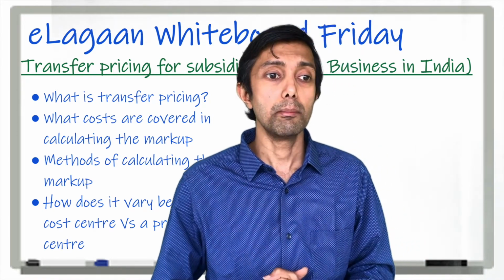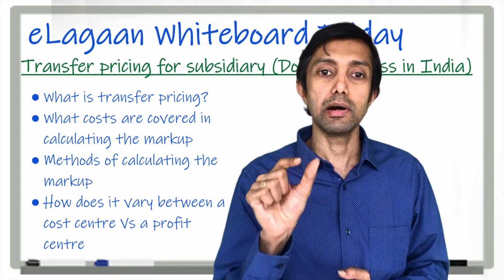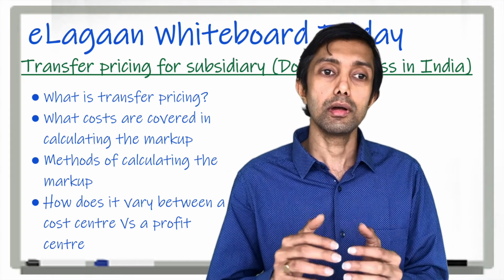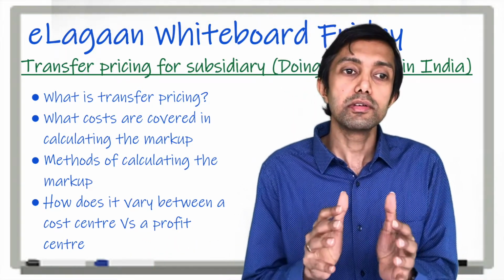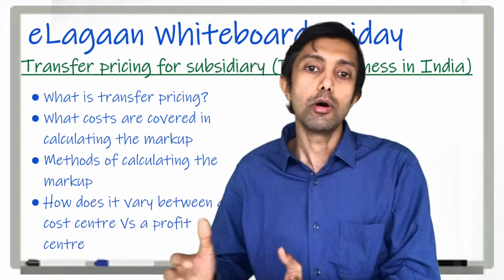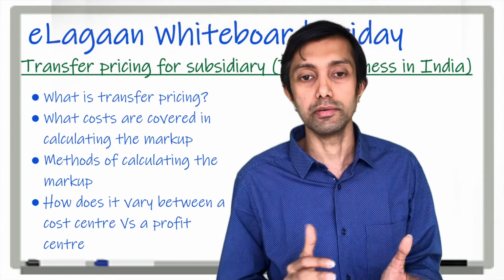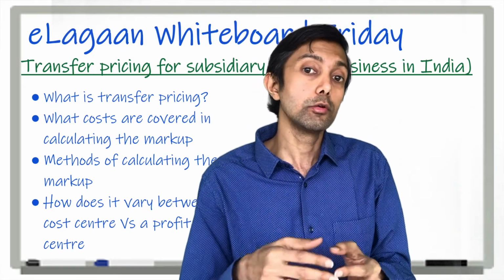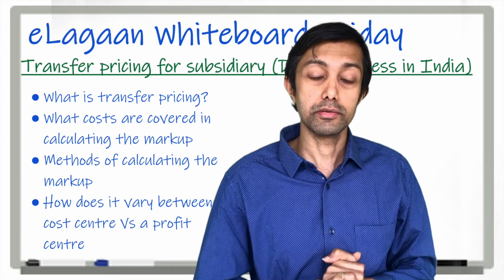Transfer pricing for an Indian subsidiary - Doing business in India [Whiteboard Friday]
If you have an Indian subsidiary, either as a cost centre or a profit centre, any international transactions done with the parent entity or any other of your own company, qualifies for transfer pricing. Transfer pricing is essentially a markup that is arrived after detailed study of multiple factors and business conditions. This markup leads to the Indian subsidiary being profitable.

The current episode of eLagaan Whiteboard Friday explain in detail the concept of Transfer pricing, what are the ways you can arrive at calculating this and how do you go about the same in your setup (cost vs a profit centre).